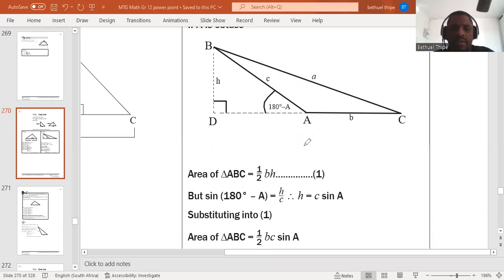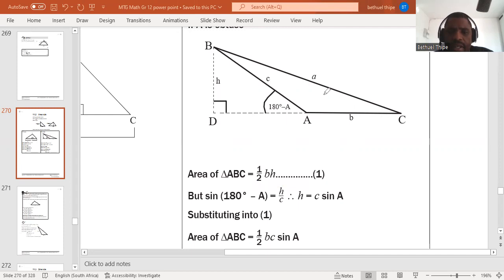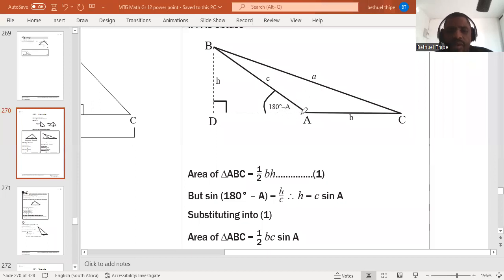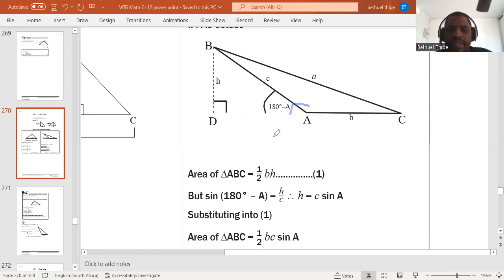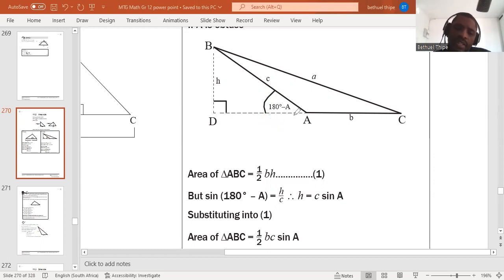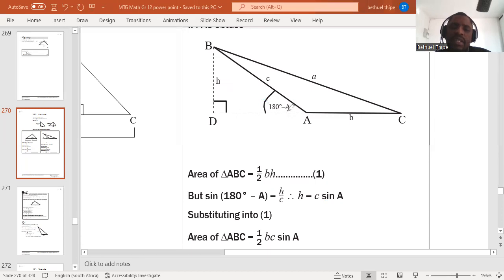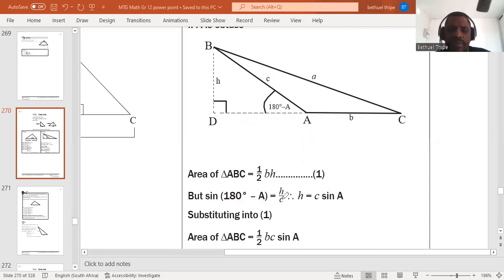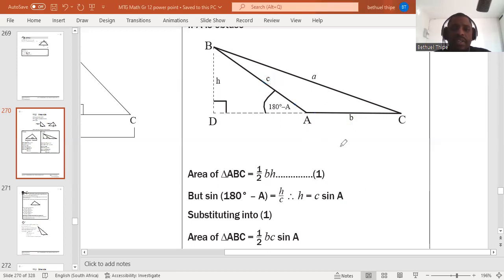AREA OF TRIANGLE2